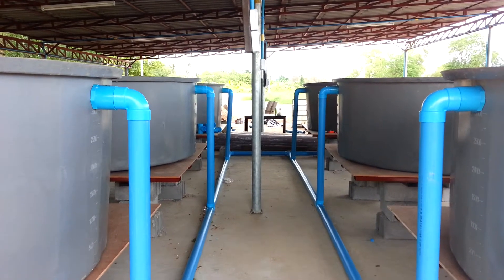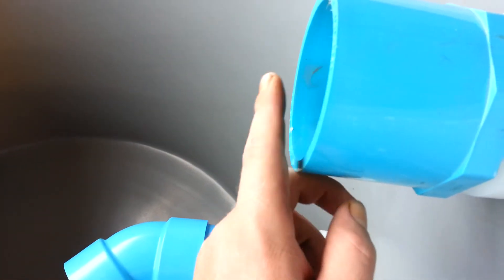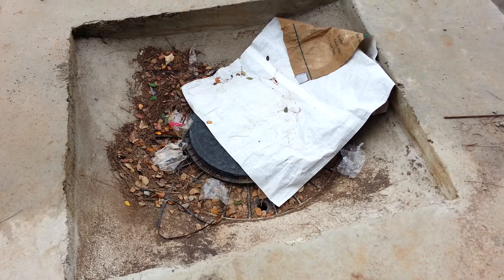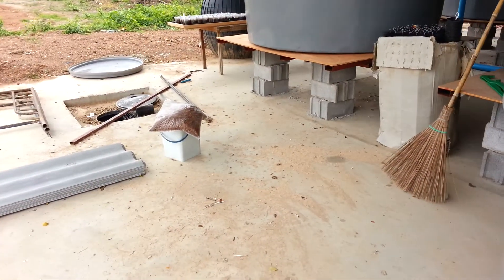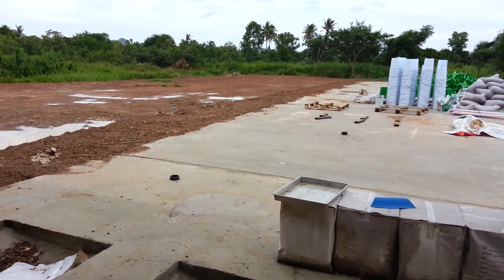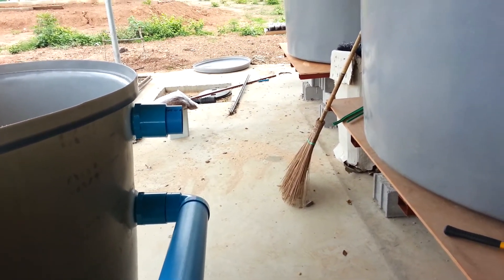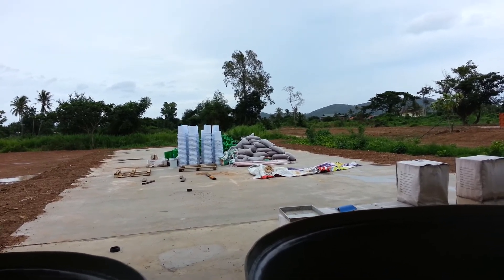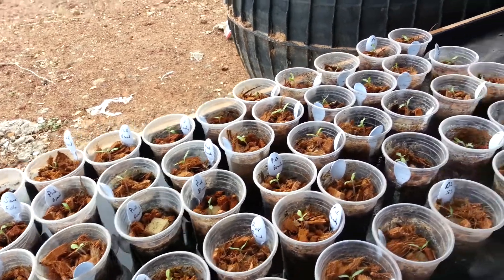Commercial Aquaponics Build Part 8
Fish Tanks are plumbed up. Only thing left is the bio filters.